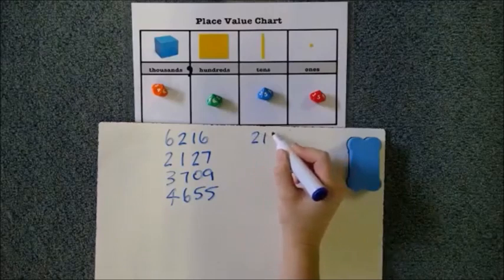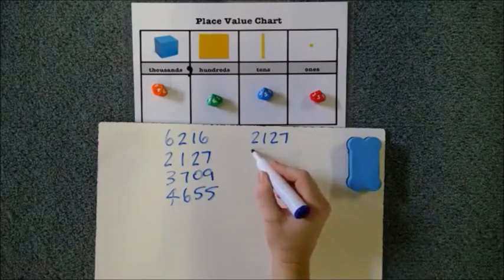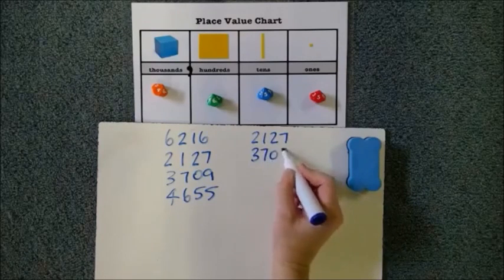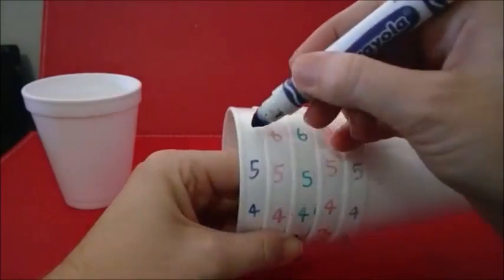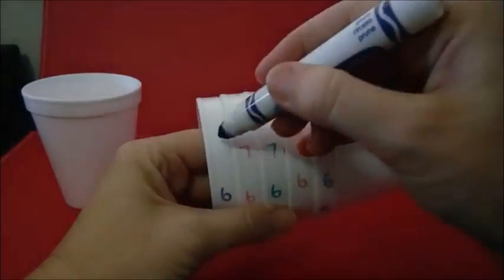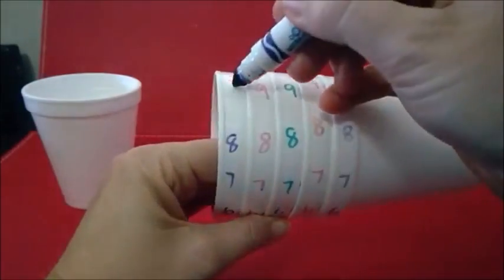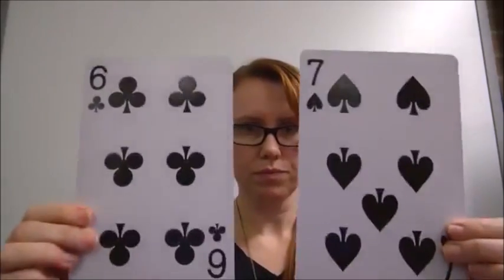Student Engagement in Mathematics | Flipped Learning (sort of)